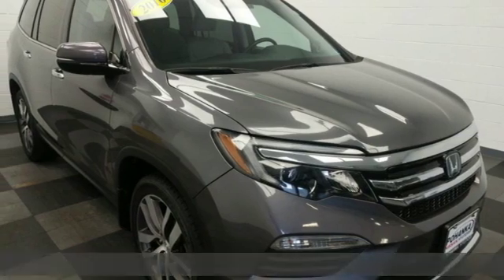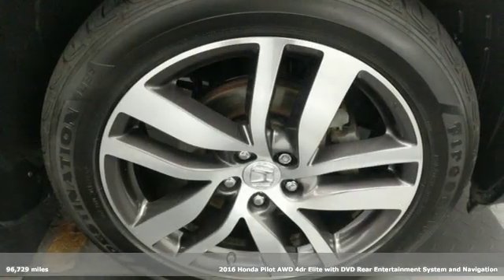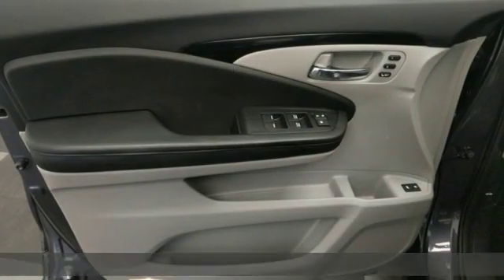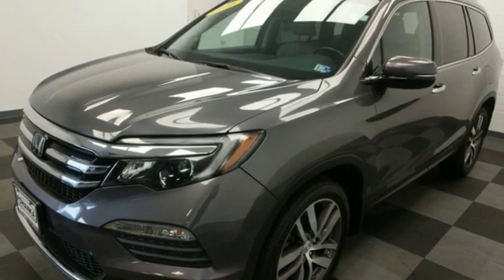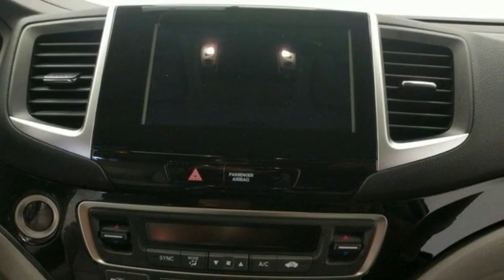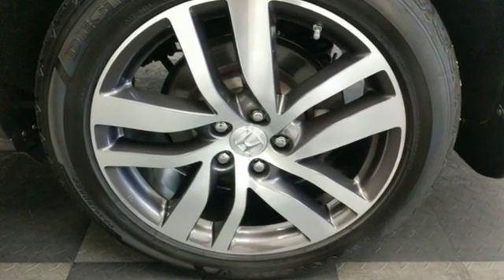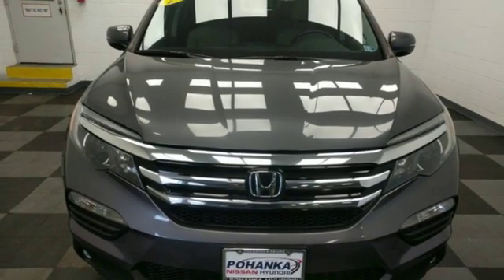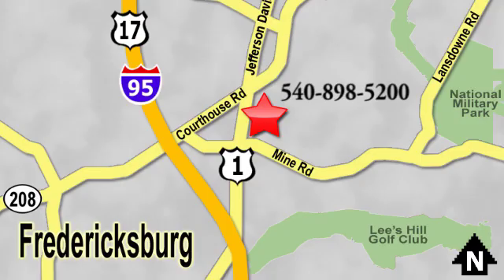Used 2016 Honda Pilot Richmond VA Fredericksburg, VA 19X130 - SOLD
Year: 2016
Make: Honda
Model: Pilot
Trim: Elite
Engine: 3.5L V6 24V SOHC i-VTEC
Transmission: Automatic
Color: Gray
Interior: Gray
Mileage: 96729
Stock #: 19X130
VIN: 5FNYF6H05GB053085
CARFAX One-Owner. Clean CARFAX. Modern Steel Metallic 2016 Honda Pilot Elite AWD Automatic 3.5L V6 24V SOHC i-VTECbrbr19/26 City/Highway MPGbrbrAwards:br * 2016 KBB.com Best Buy Awards Winner Mid-Size SUV/Crossover * 2016 KBB.com 16 Best Family Cars Three-Row Crossover/SUV * 2016 KBB.com Brand Image Awardsbr2016 Kelley Blue Book Brand Image Awards are based on the Brand Watch(tm) study from Kelley Blue Book Market Intelligence. Award calculated among non-luxury shoppers. Kelley Blue Book is a registered trademark of Kelley Blue Book Co., Inc.brWe make every effort to provide accurate information, please verify options and price before purchase, Pohanka is not responsible for errors or omissions. All vehicles subject to prior sale. Quoted price available on in-stock units only. All prices are exclusive internet prices only. Financing is subject to approved credit through designated lender. Price plus tax, tags, and dealer processing fee of $699.brbrReviews:br * The Pilot's interior is versatile, with roomy rear seats; no shortage of clever storage solutions; ride is smooth and compliant in most conditions; better fuel economy than rivals; all-wheel-drive system handles poor weather with ease; high-tech safety features are available on most trims. Source: Edmunds

Address:
5200 Jefferson Davis Hwy